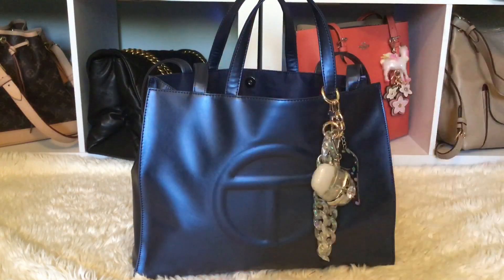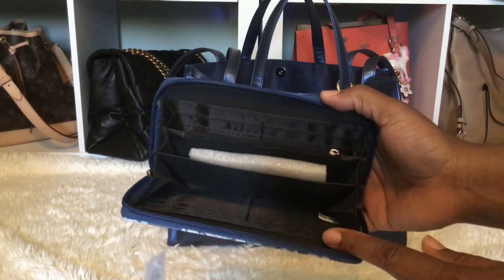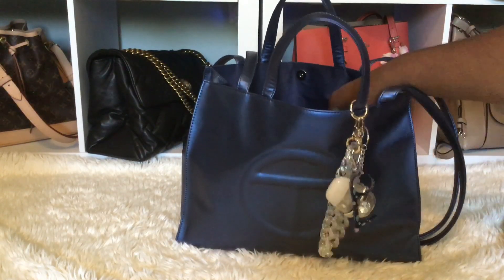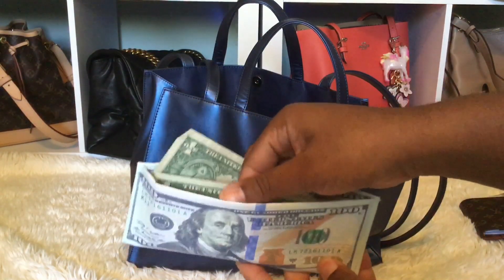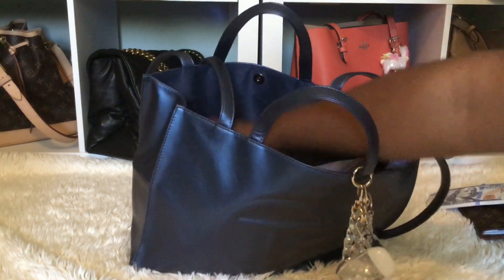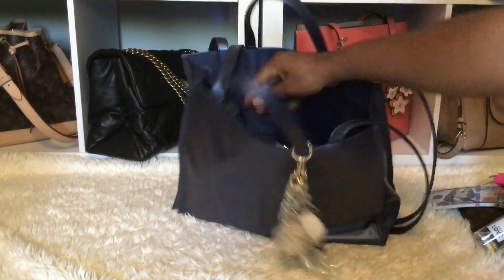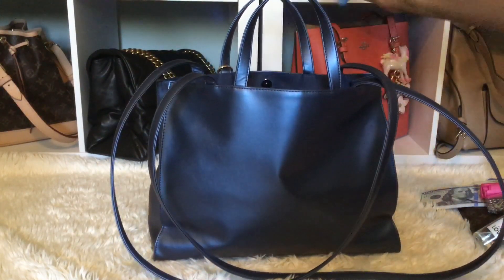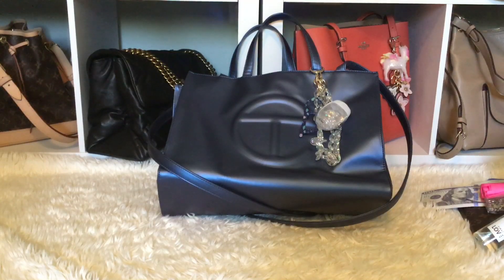What’s in my bag (Telfar )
flyboo86
FlyBeauty_natural
flyboonails

66311 Two Bunch Palms Trail

money holders, all natural products and more.

links to some of the items

US $0.58  17%OFF | Fashion Transparent Waterproof Pvc Women Card Case Business Card Holder Men Credit Card Bag Id Card Mini Wallet Girls Coin Purse

US $1.42  28%OFF | Transparent Women Purse PVC Clear Jelly Bag Mini Money Wallet Card Holder Clear wallet ladies purse wallet Jelly Card Holder

Hand sanitizer